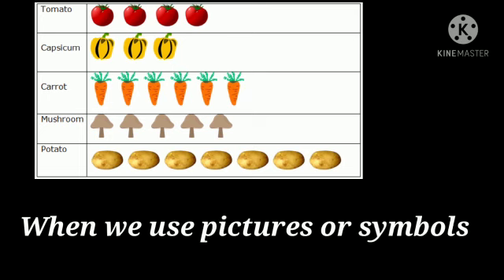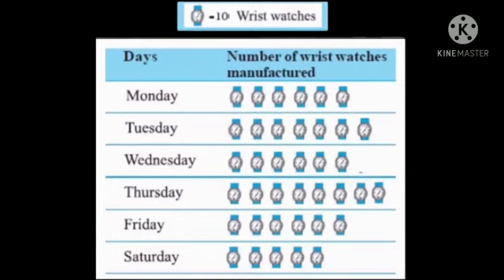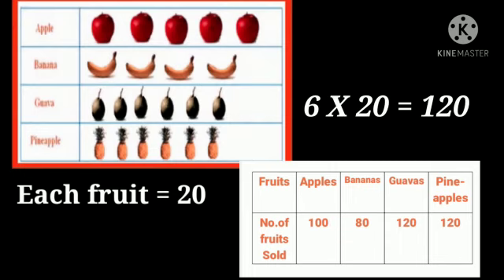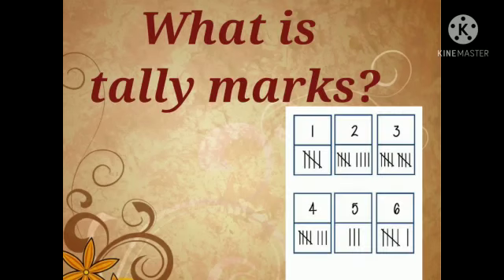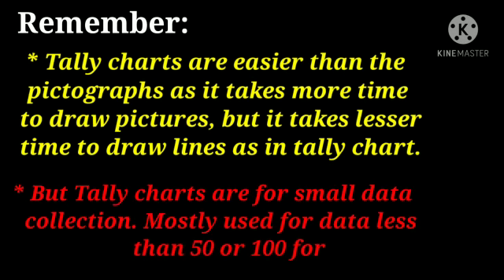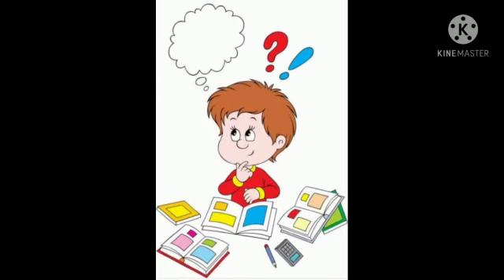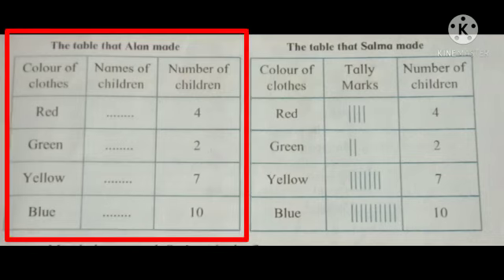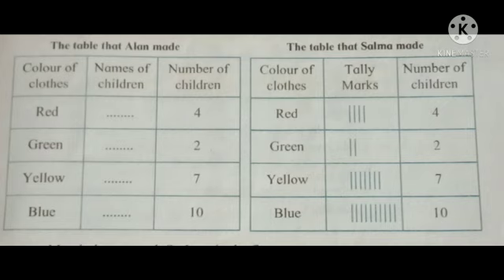3rd - Maths - 15.02.2021